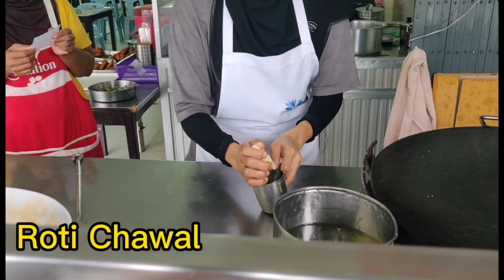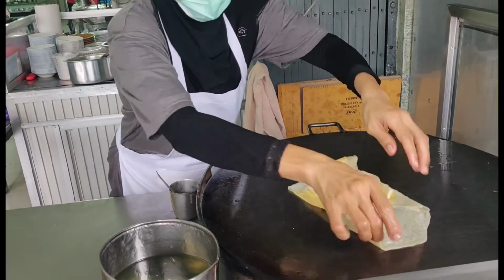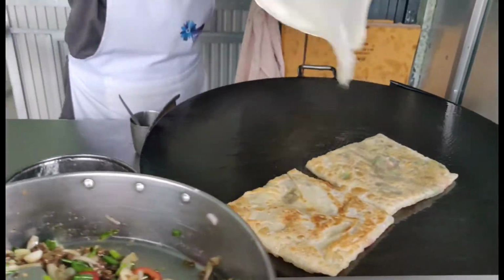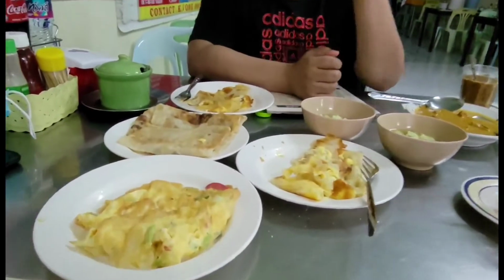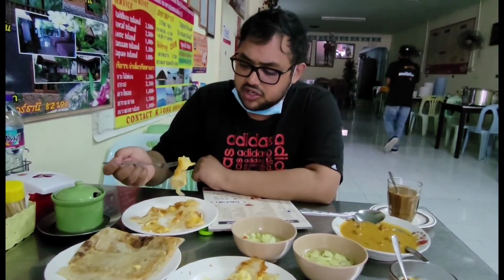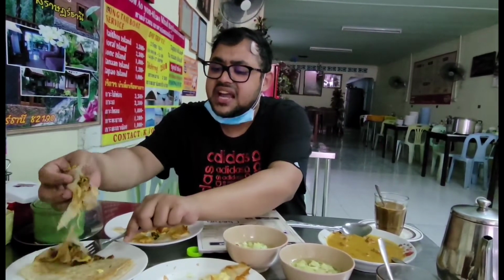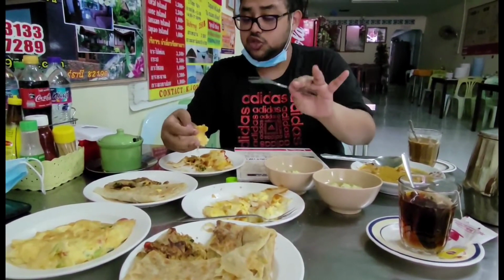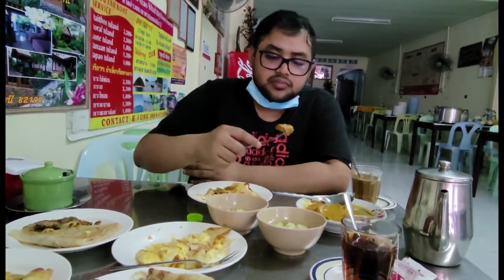Roti Chawal - Best Roti place in Phuket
If you like Roti in your breakfast, Roti Chawal is the place you must try. they have the best roti in Phuket. The roti here is amazing 😋😋😋 and would highly recommend you guys to try it ❤️❤️❤️.